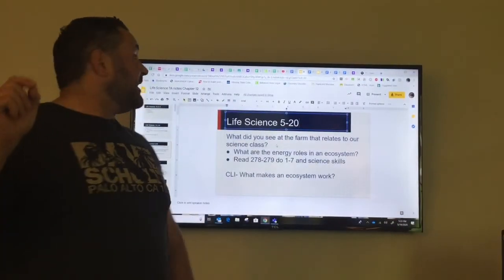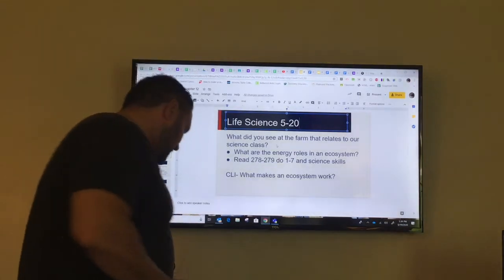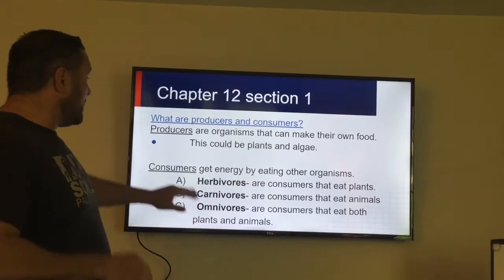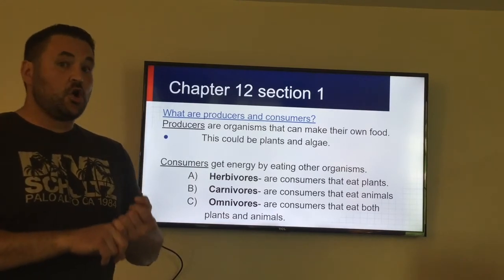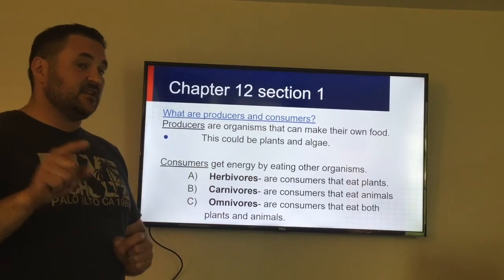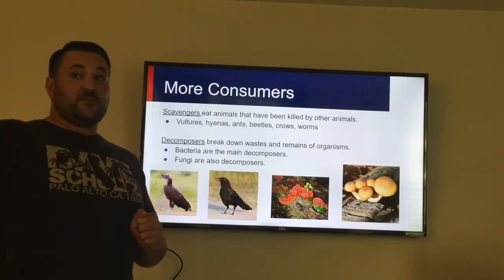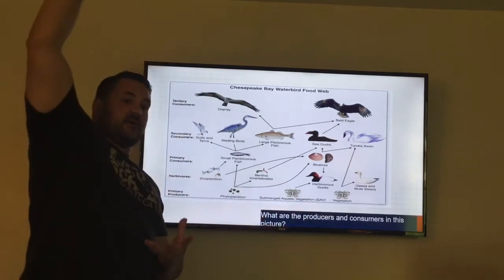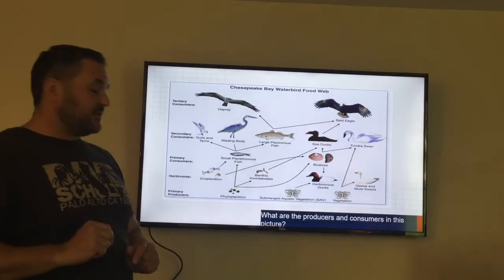Life Science 7a chapter 12 section 1